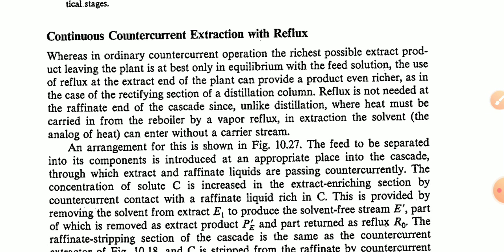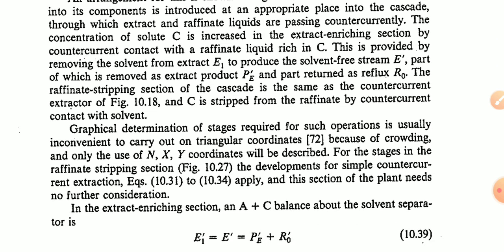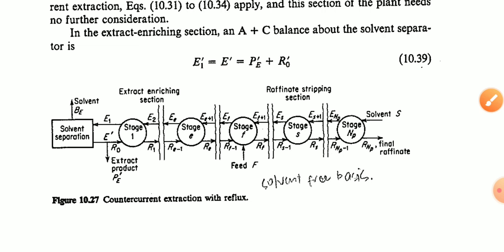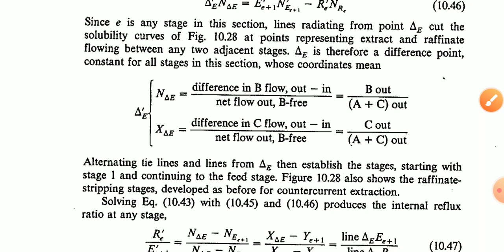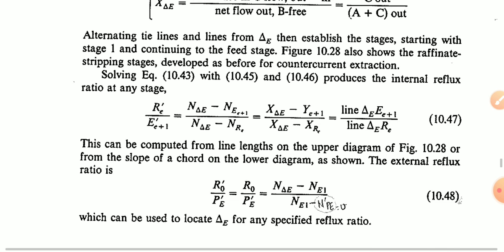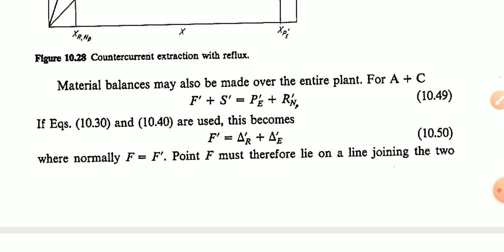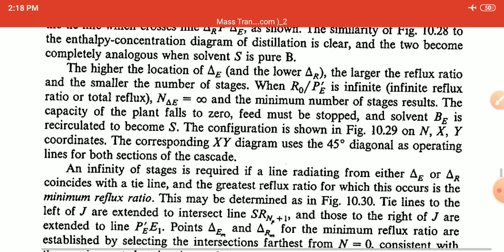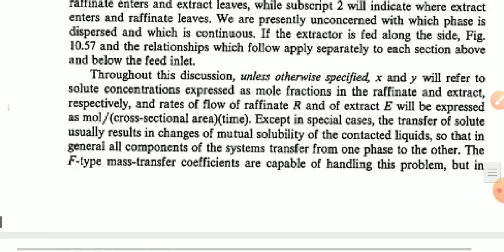MTO-1 _ UNIT 7_ CONTINUOUS COUNTERCURRENT EXTRACTION WITH REFLUX